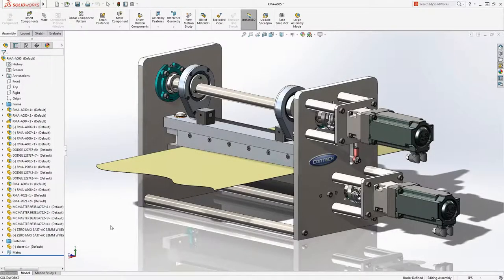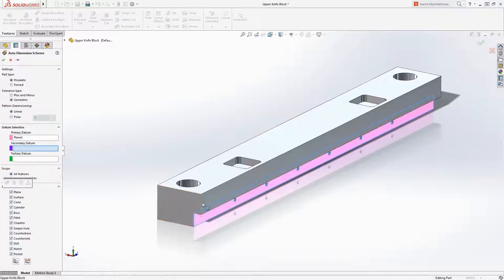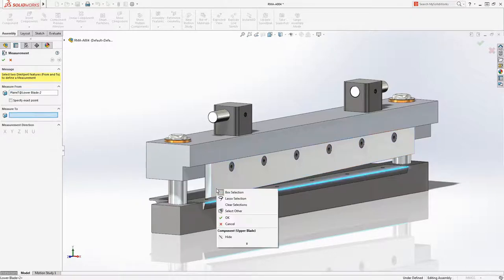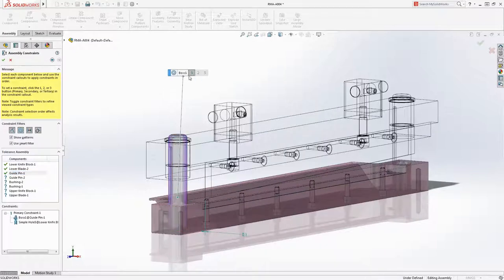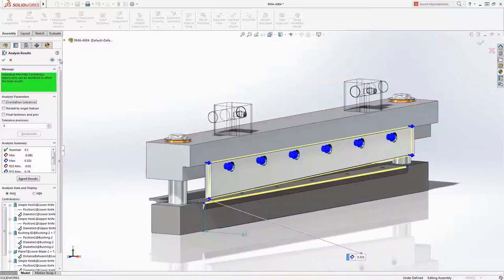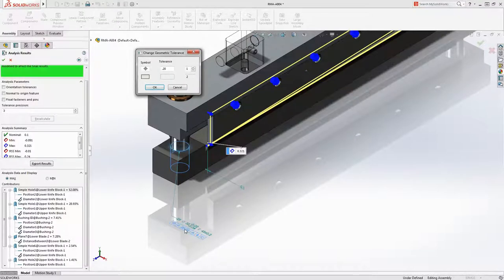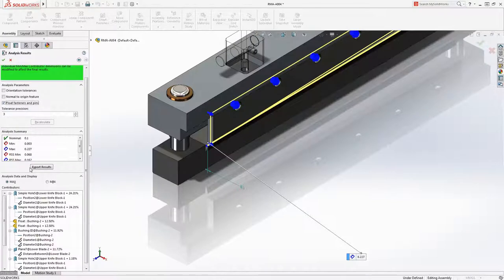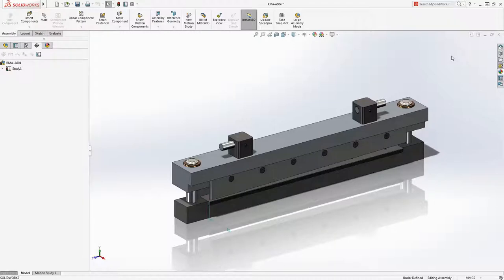SOLIDWORKS CAD TolAnalyst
A problem faced by many designers is understanding how dimensional tolerances affect assembly performance. Gaining early insight into manufacturing requirements and assembly methods is valuable to keeping your project in budget and on time. Watch how SOLIDWORKS TolAnalyst solves these problems and gives feedback to improve the quality of your design.